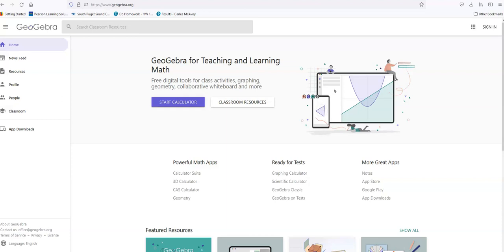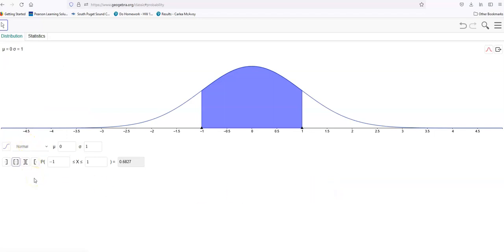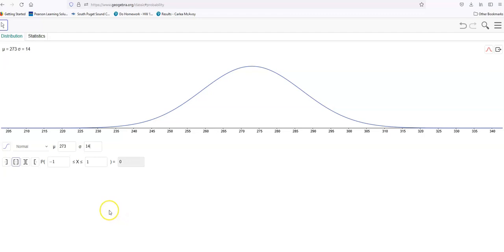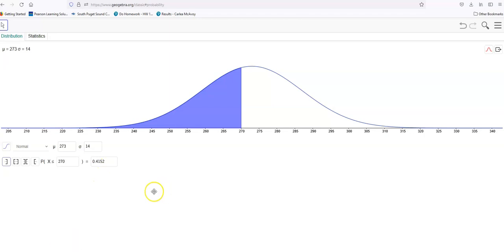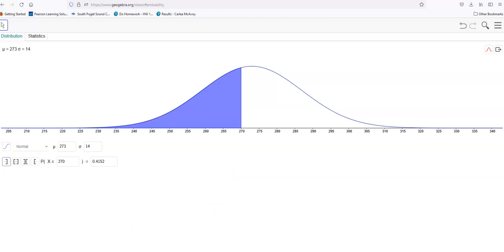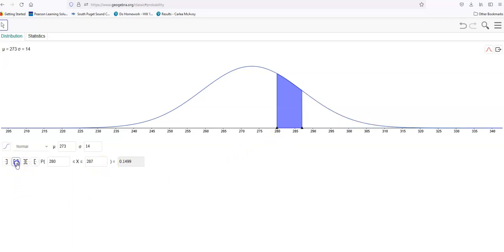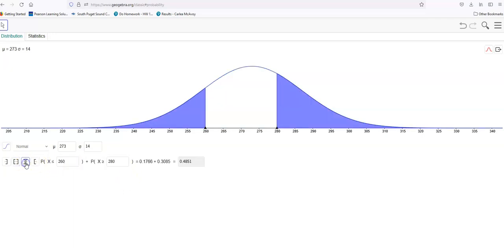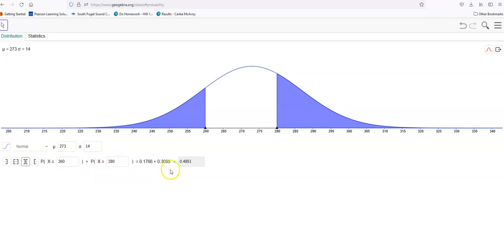GeoGebra: Probabilities with Normal Distribution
Find Probabilities when working with the Normal Distribution